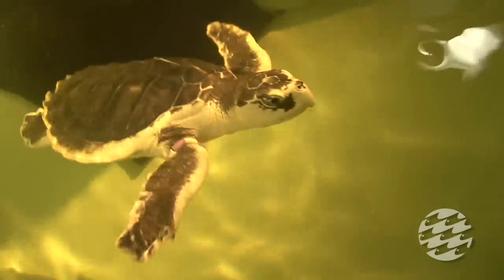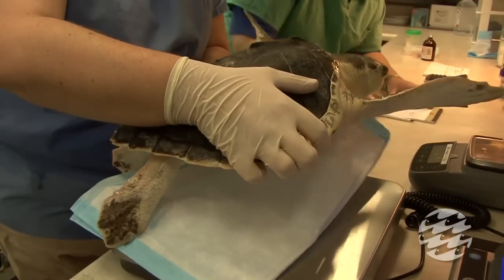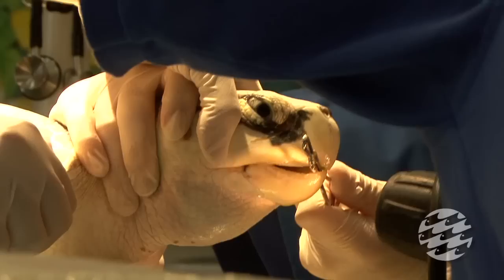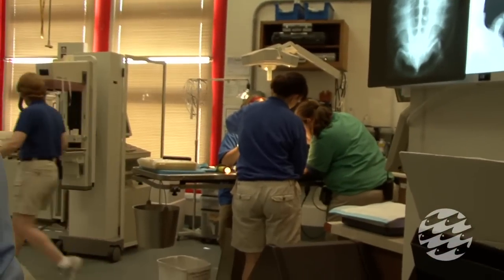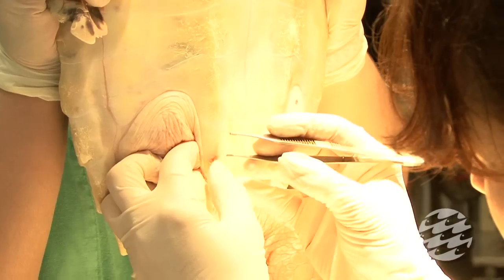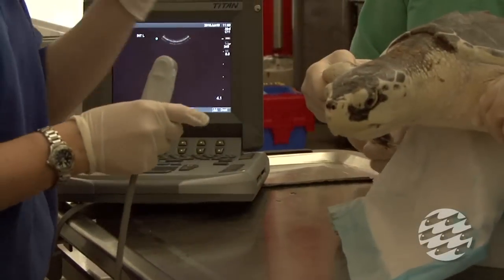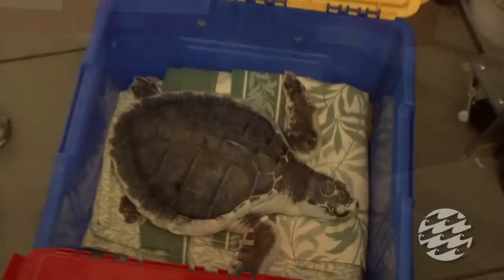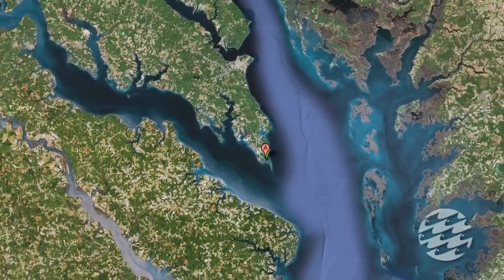Rescuing the World's Most Endangered Sea Turtle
Kemp's ridley sea turtles are the most endangered and the smallest of all the sea turtle species, which makes them particularly vulnerable to severe changes in water temperature. It is not uncommon for sea turtles to be found during late fall and early winter that have suffered from cold-stunning -- the sea turtle equivalent of hypothermia. These turtles have been cared for by the National Aquarium's Marine Animal Rescue Program (MARP) for the past six months, and MARP is preparing to release them back to the wild.